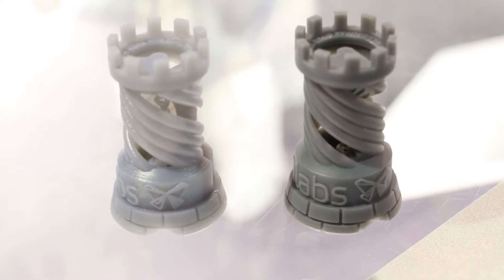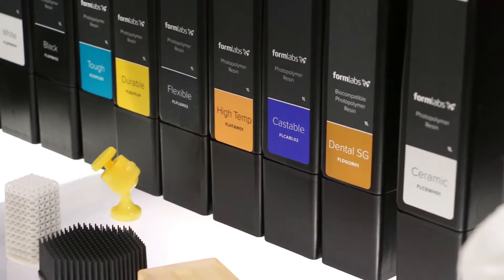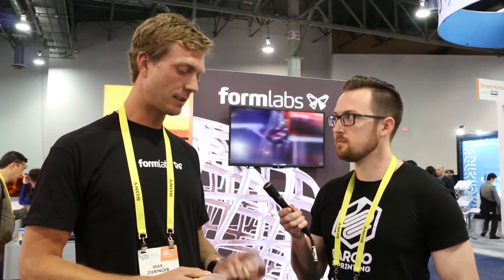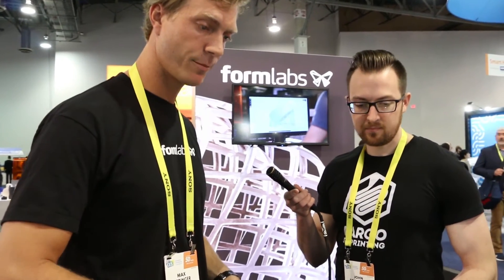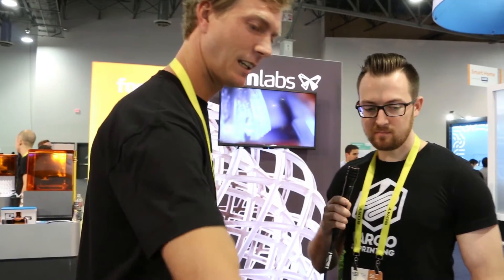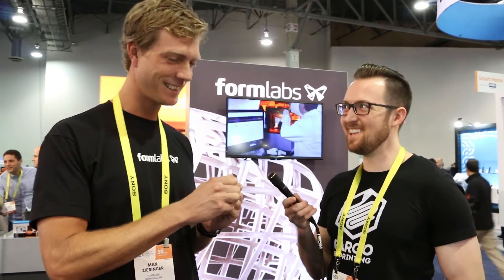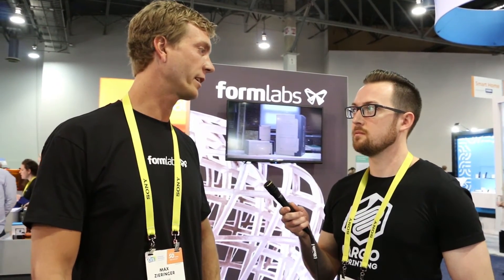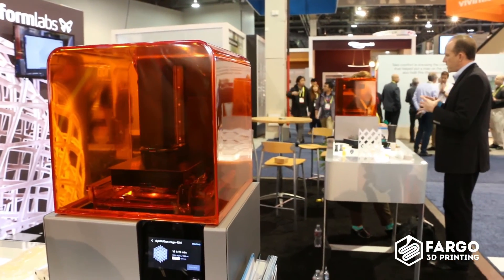New Materials Overview - Formlabs | CES 2017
Max Zieringer is the Materials Lead for Formlabs and gave us the low-down on some of their new resins.

The two new materials are an updated grey and an experimental ceramic that can be fired or sintered.
The ceramic resin is part of an experimental program called Form X.

Their high temperature material is clear and heat resistant up to 289ºC, which makes it good for thermoforming and testing injection molding.

Max also briefly contrasts the durable and tough resins. The durable has lower surface friction and is for for snap fits/ball joints. The tough is stiffer more impact resistant.